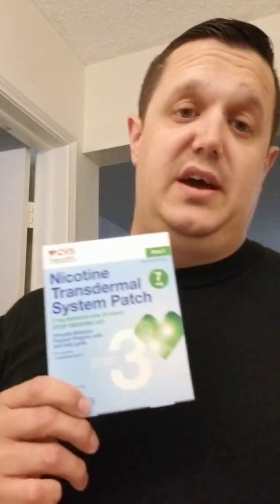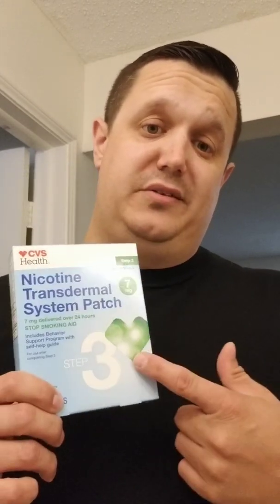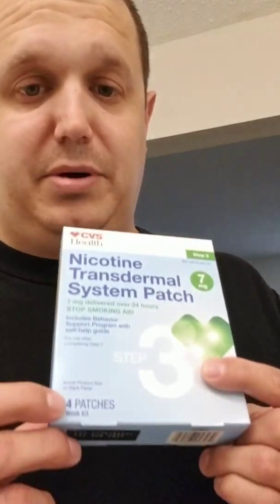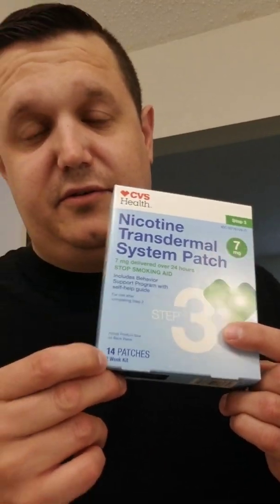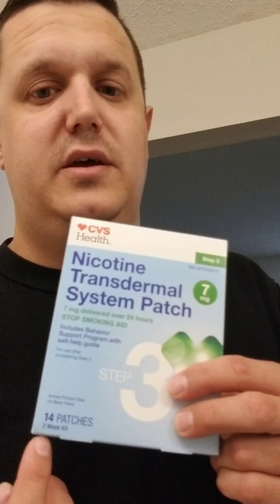How to quit vaping with Nicotine patch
Useful tips, through experience, in quitting vaping with the help of nictone patches.